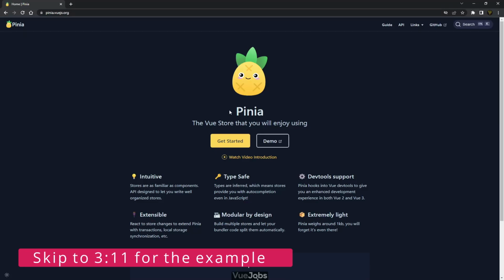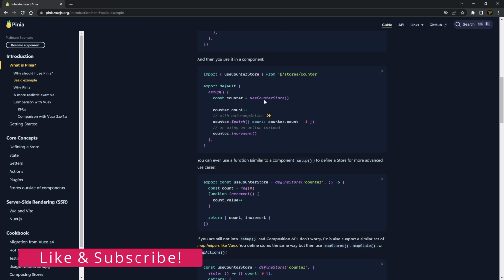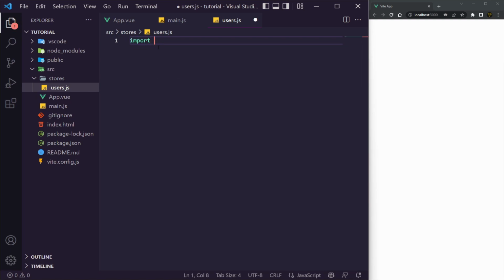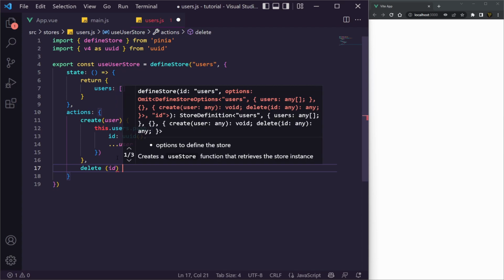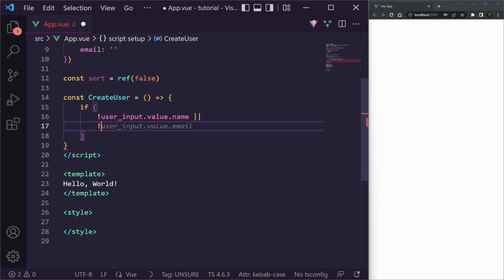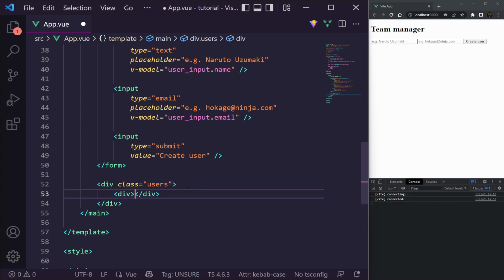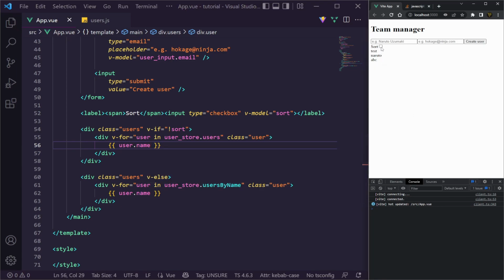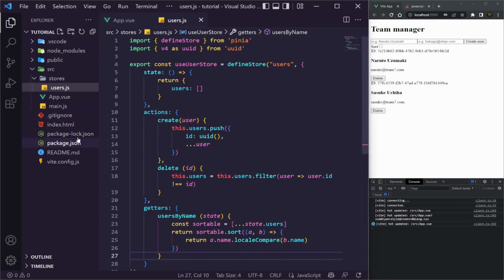Vue JS State Management with Pinia! | Pinia & Composition API Tutorial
Learn how to use Pinia with Vue 3 Composition API to handle the state management of a User Management System!